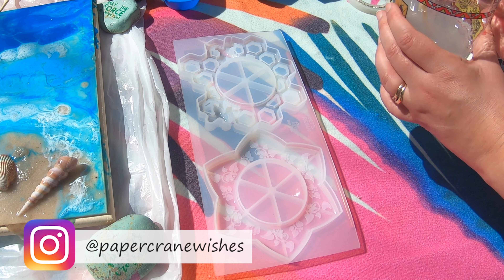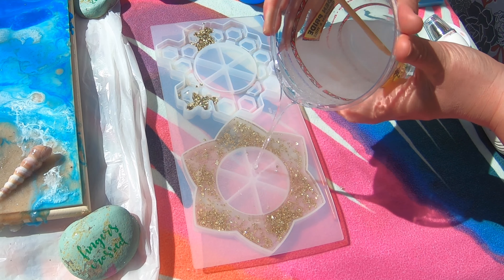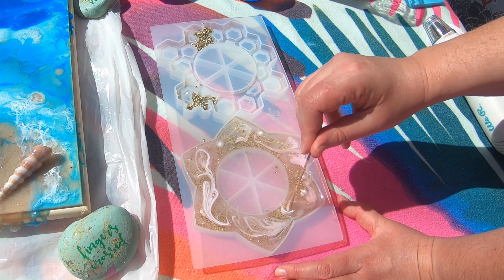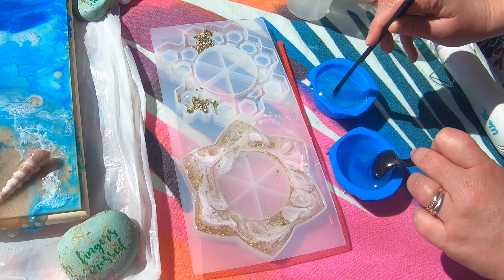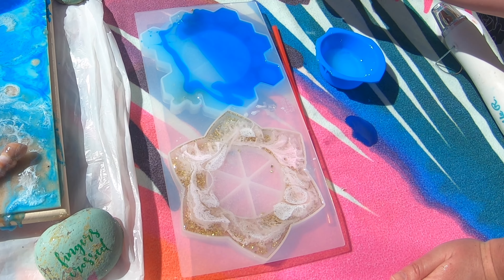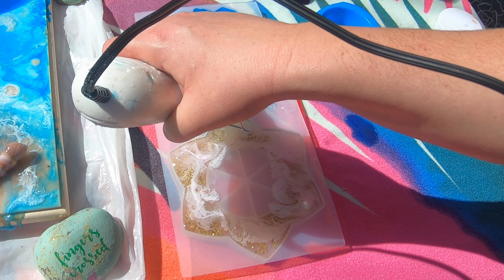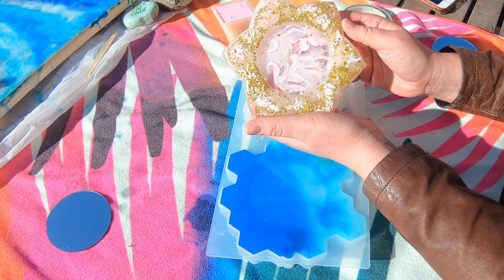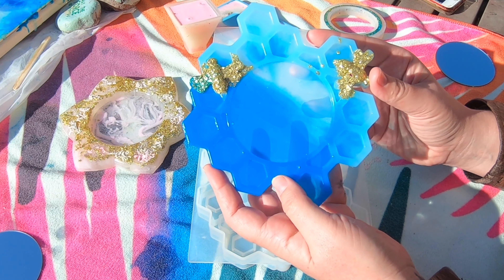Resin Mirror Mold/Trinket Dish, Color Pour Resin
I go live every Sunday and would love it if you swing by!

AMAZING CLEAR CAST RESIN:

Resin Molds with mirrors:

Crushed Gold Glass

Resin Epoxy Pigment:

The microphone I use: